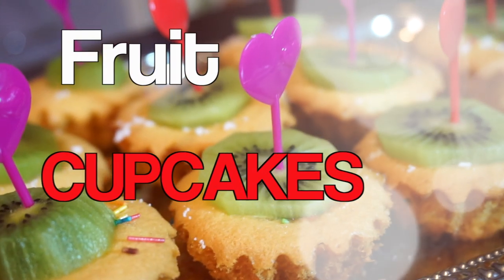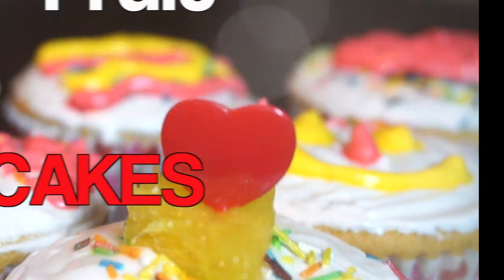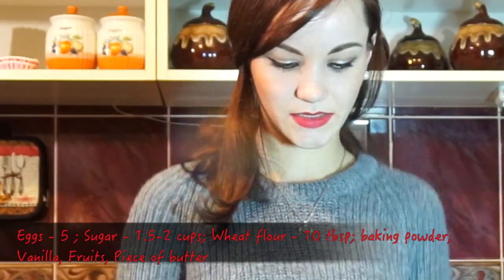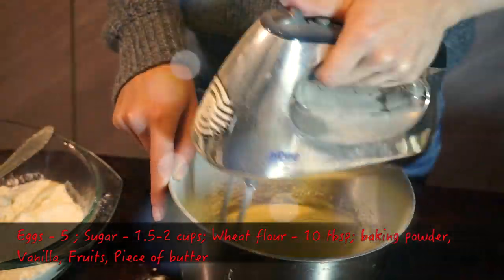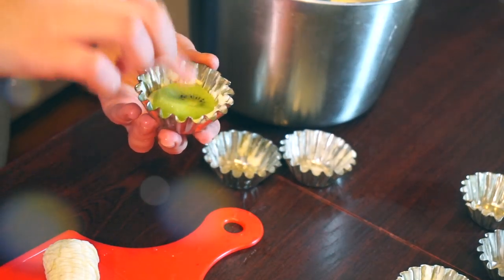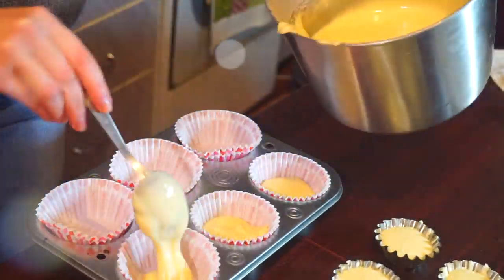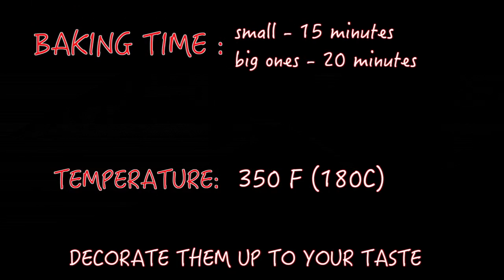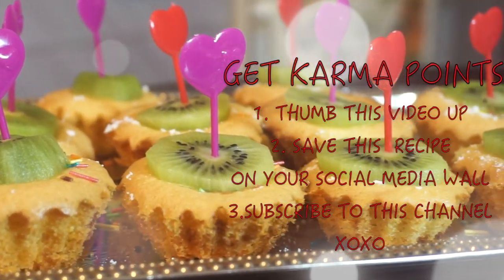Fruit cupcakes / Simple cooking with Julia Ride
Tasty cupcakes with pieces of fruits. Simple to make. Doesn't take a lot of time.